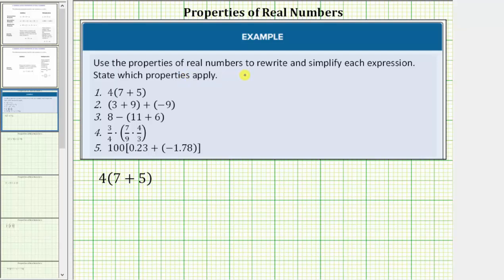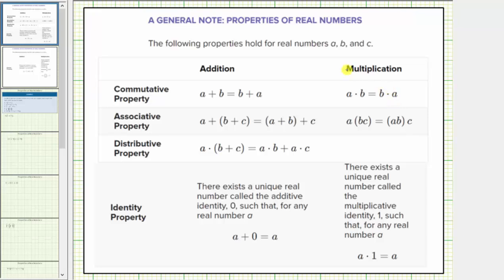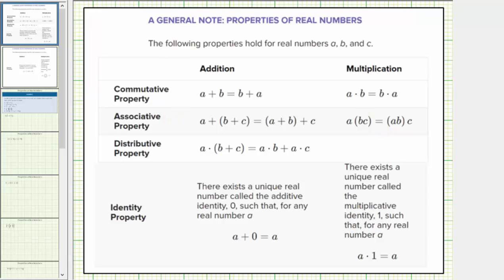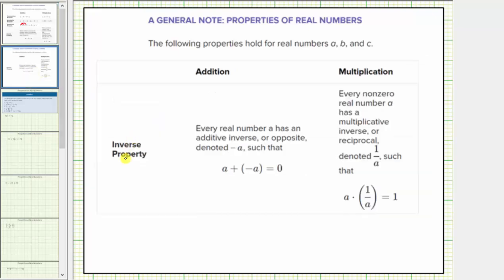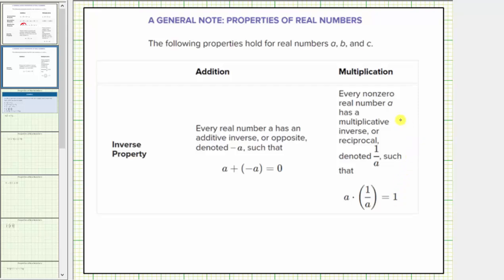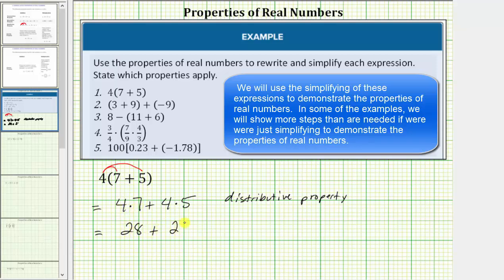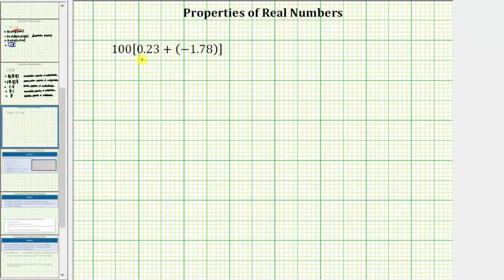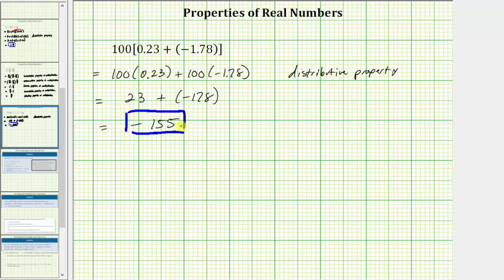Properties of Real Numbers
This video defines the properties of real numbers and then provides examples of the properties by rewriting and simplifying expressions.